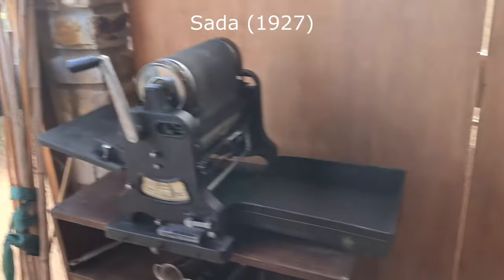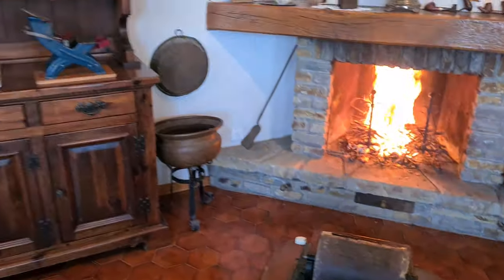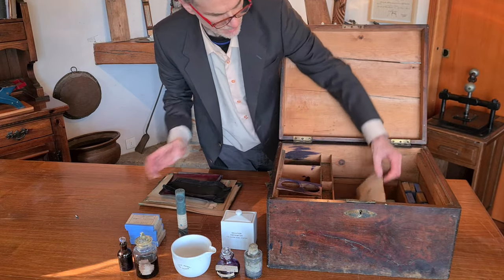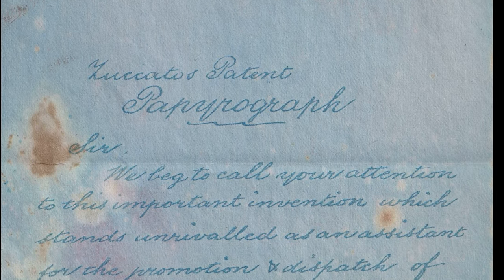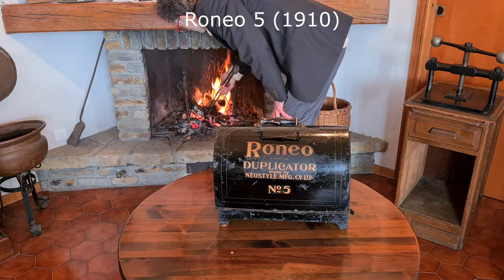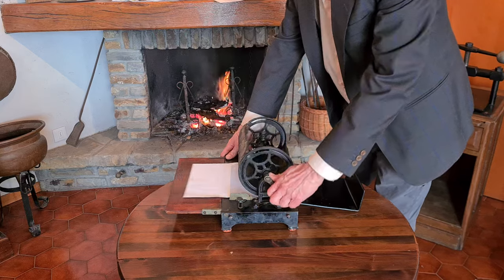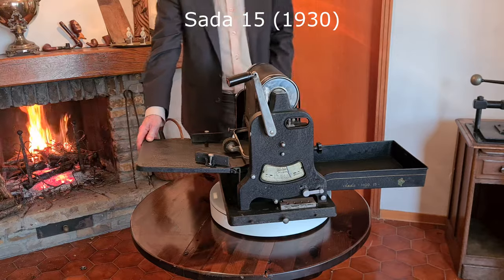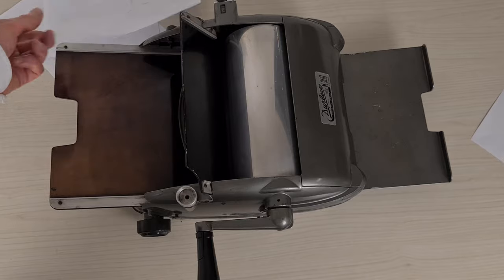11 old mimeographs and copying system & 150 years of their history from 1874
In this video you can see 11 old mimeographs, cyclostyles, and copying systems from 1874 to nowadays.
Some of these are very old and very interesting.
In this link you find the detailed video for some of the copiers mentioned in this video.

The other videos on the other devices will come soon, so let’s keep in contact!

In this video you can find:
- Zuccato’s Papirograph from around 1874. One of the first copying system.
- The Copialettere from XIX-XX Century
- Automatic Cyclostyle from 1897
- Cyclostyle Roneo from 1910
- Le Pardigraphe, 1900s
- Kings Copier, 1920
- Mimeograph Gestetner Real, 1922
- Mimeograph Sada 15, from 1930
- A visit card press, 1950s
- Alcohol duplicator Dupleco 960(1960s)
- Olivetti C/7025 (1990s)